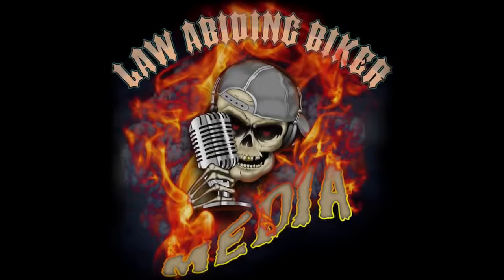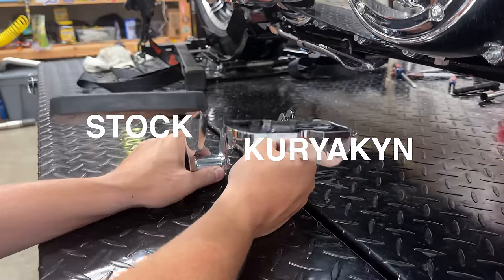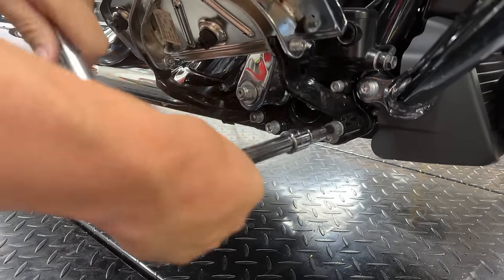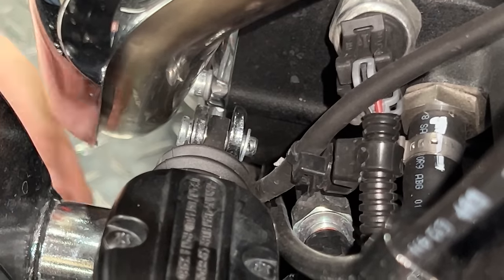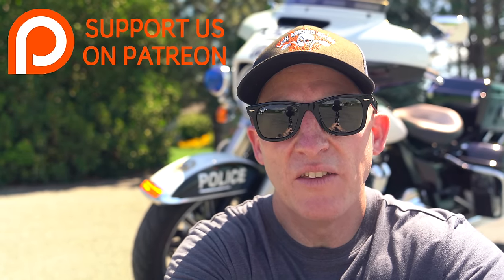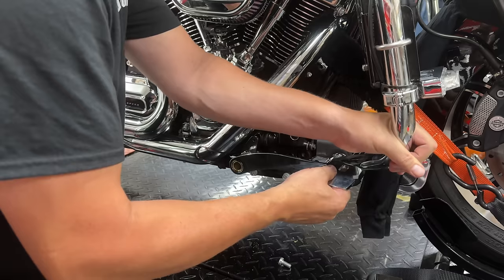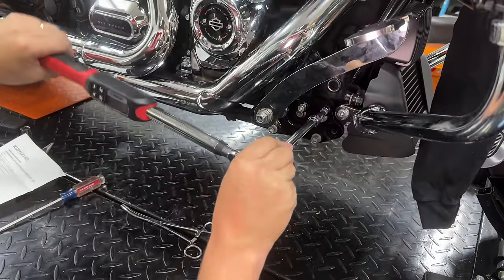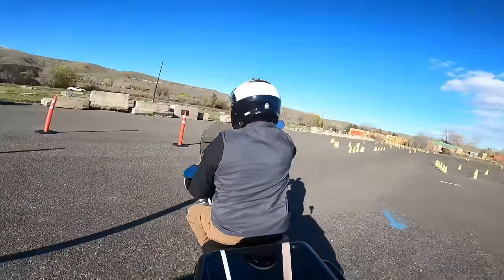The FIRST SAFETY MOD I do to ALL Harley's!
Over years and across extensive miles of testing, the Kuryakyn Extended Brake Pedal has earned my unwavering endorsement. The stock brake pedal's design, crafted by Harley engineers, poses significant discomfort. At 5'-8" tall with a men's US shoe size of 9.5, I find the stock position terribly inconvenient. It's short, lacks forward extension, and sits at an uncomfortably high angle, resulting in poor ergonomic support for both touring and training scenarios.

⚙️ ALSO, YOU NEED TO CHANGE THE SHIFT LINKAGE ON YOUR HARLEY BEFORE IT FAILS!

HELP SUPPORT US! JOIN THE BIKER REVOLUTION!

📱SHOP OUR AMAZON RECOMMENDED PRODUCTS 📱